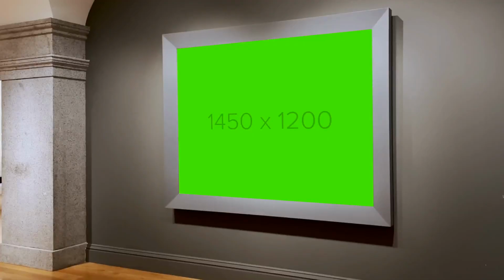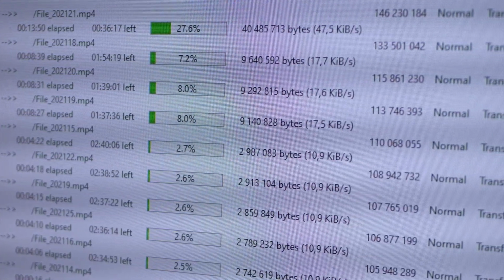How to Record In-Person Podcasts with Separate Tracks + AI Editing in Vizard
Record in-person guests and still get an AI-powered editing workflow—without a crazy setup. In this video, I show practical ways to capture every speaker on separate audio and video tracks, then hand everything to Vizard to auto-generate viral clips, captions, a content calendar, and scheduled posts.

What you’ll learn:
- Why separate tracks (one mic + one camera per person) supercharge AI: cleaner speaker detection, better vertical crops, and reliable filler-word cleanup.
- Three proven setups: Laptop (host) + iPad (guest); iPhone + iPad; Single computer with multiple browsers (test first).
- How to scale to 3–6+ in-person guests by simply adding devices.
- Recording tips that help AI: landscape framing, centered faces, labeled tracks, quick mic check + clap for sync.
- Exactly what happens in Vizard: auto-edit viral clips, captions, aspect ratios (9:16, 1:1), auto-scheduling, and a clean content calendar.

Quick setups:
- Laptop + iPad: USB mic on each device, landscape cameras, no room audio to avoid feedback.
- iPhone + iPad: compact mics, tripods, join the same studio so each device records its own track.
- Single computer + multiple browsers: assign different inputs per browser; monitor CPU/RAM before a real shoot.

Workflow (fast):
1) Record each person on their own device (separate audio + video).
2) Upload raw files to Vizard.
3) Review AI-selected clips, fine-tune captions/titles.
4) Auto-schedule posts and manage everything in the content calendar.

Why this beats manual editing:
- Instant shortlists of high-performing moments.
- Auto captions and platform formats done for you.
- Scheduled distribution so you publish consistently.

Riverside and similar tools are great for remote capture. For in-person, this approach gives you clean multi-track files from any devices you already own—then Vizard turns hours of conversation into a steady stream of shorts.